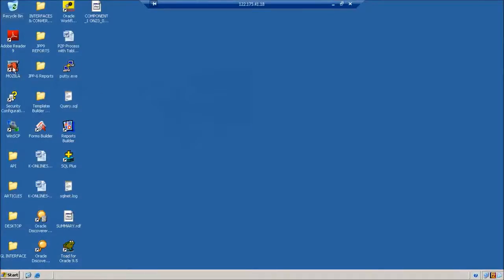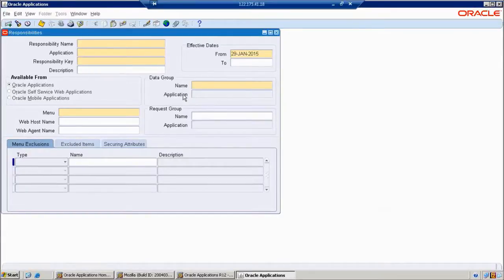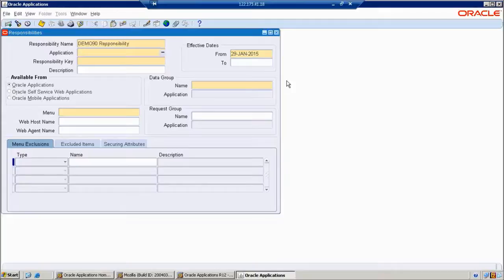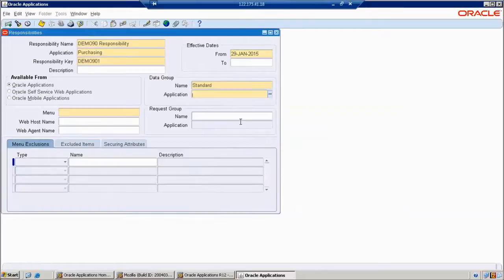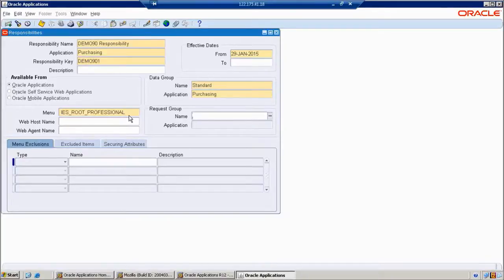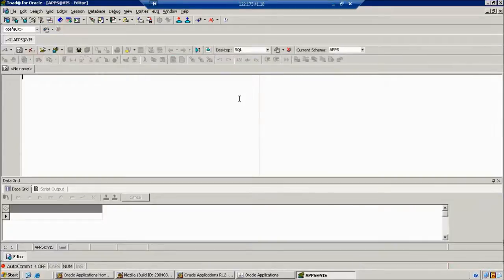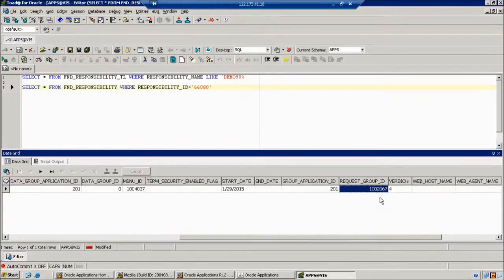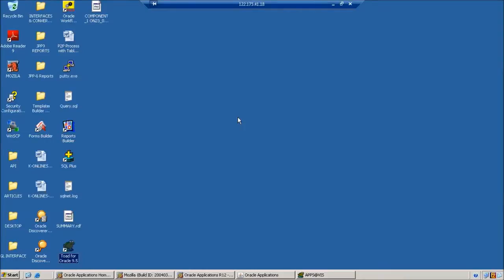How to Define Responsibility in | ORACLE APPS R12 | Class 10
Define Responsibility in Oracle Apps R12